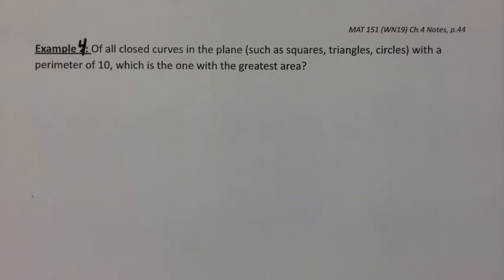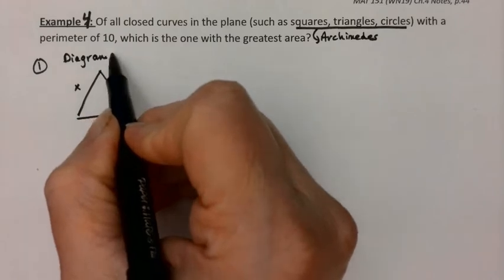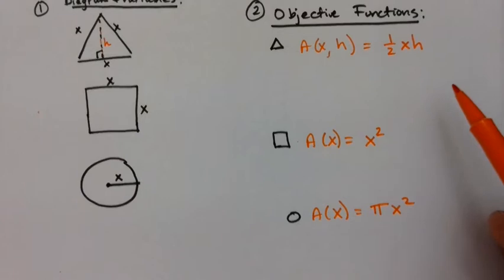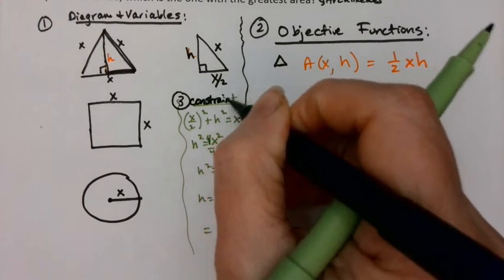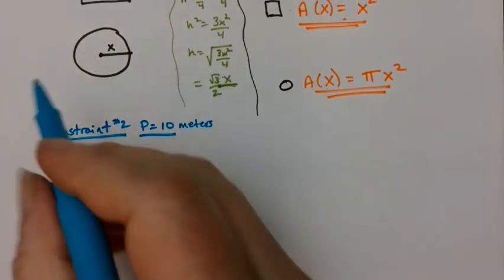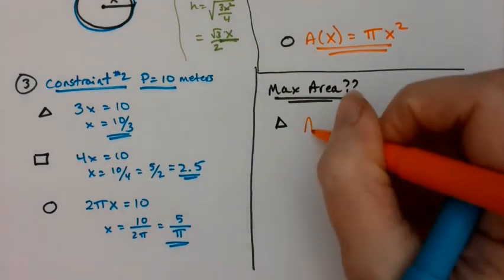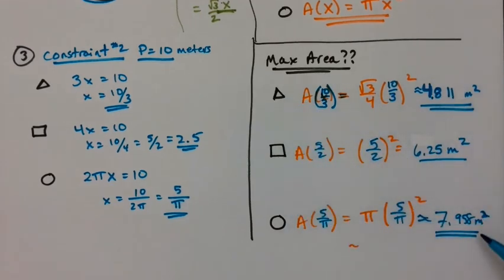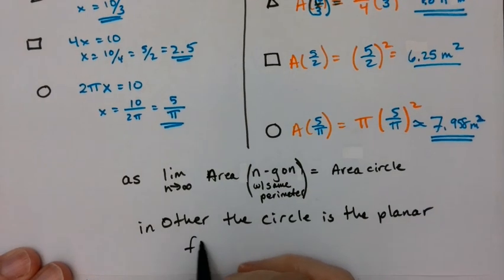MAT 151 4.5 Lecture Part 4 of 5 (WN19)